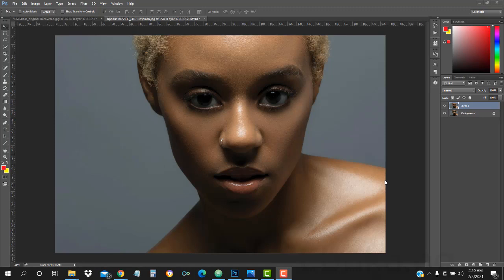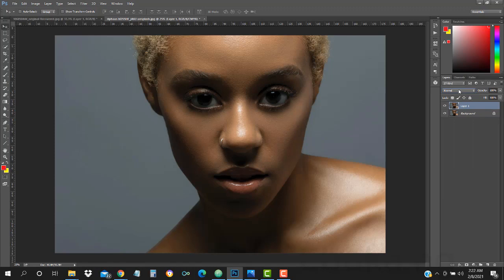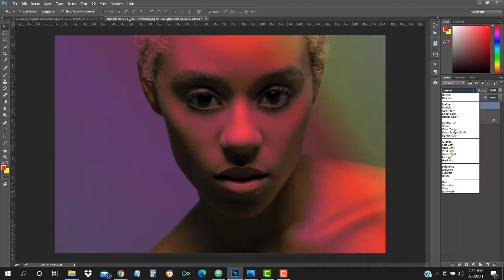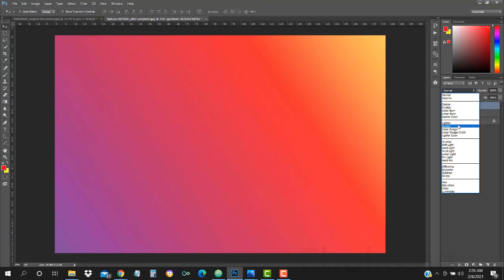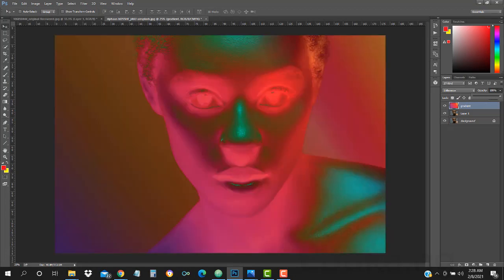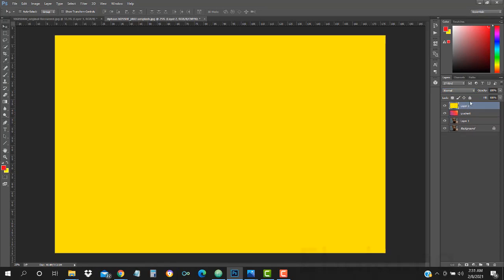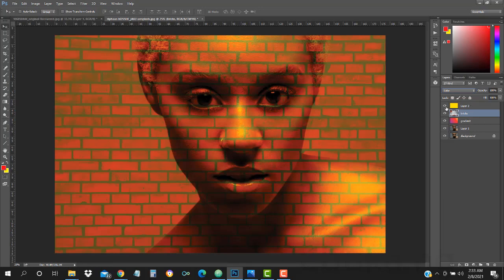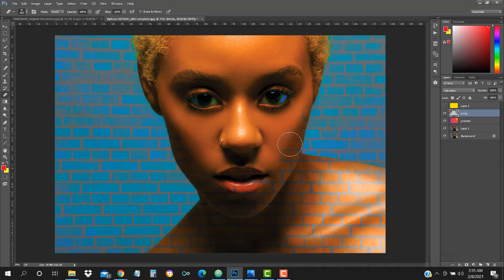Understanding Layer styles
Learn to create awesome PhotoEffects with Layers styles.